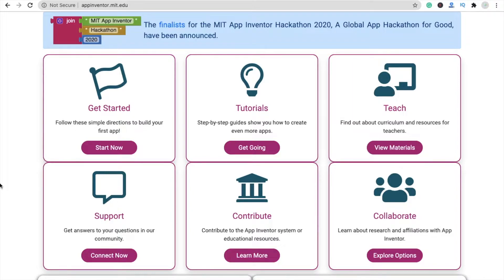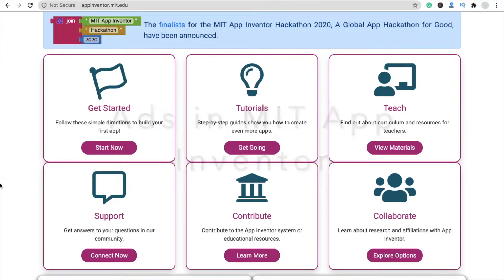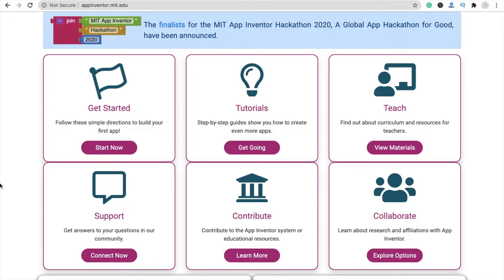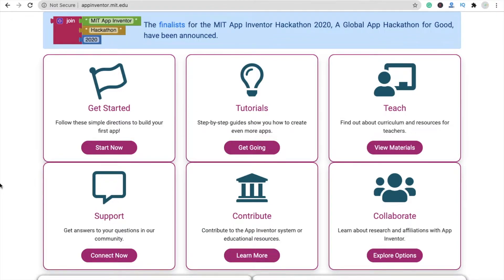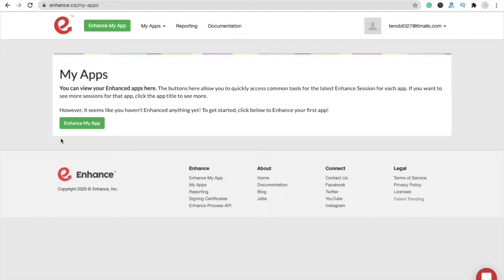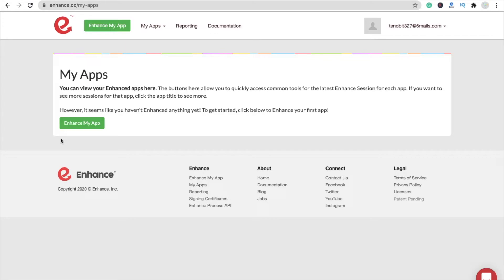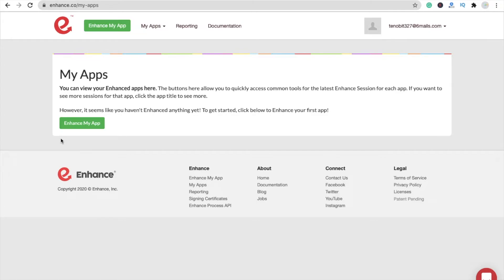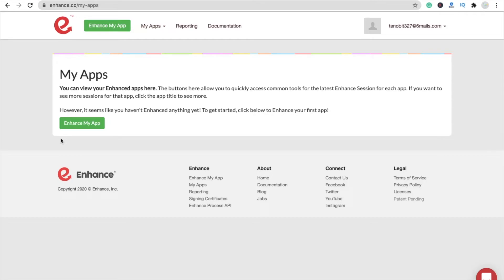How to Add Ads in MIT App Inventor 2 [ Google Admob in App Inventor ]